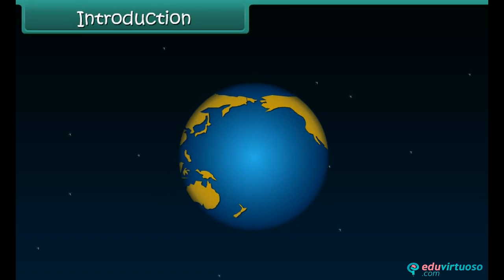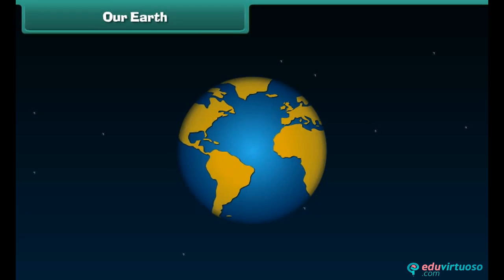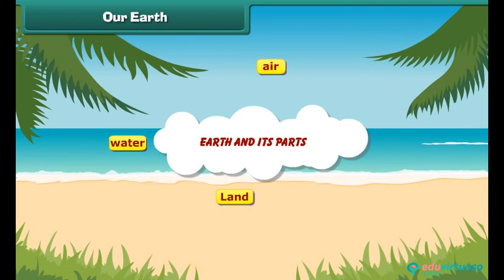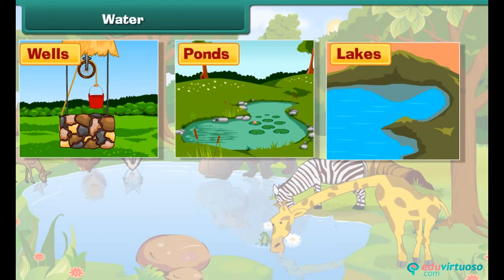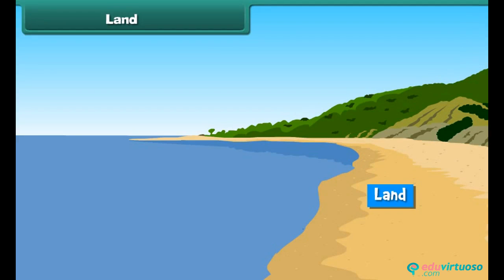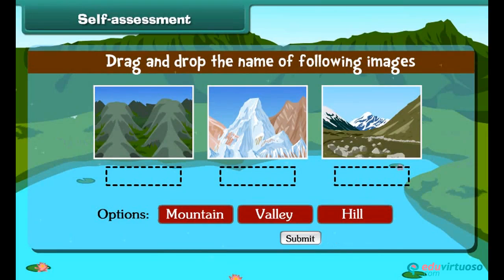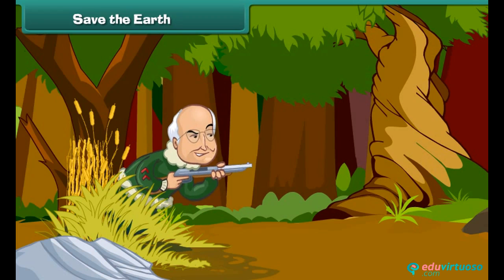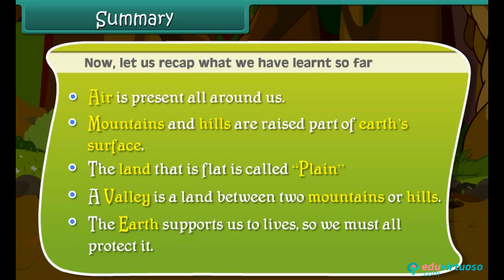Grade 2 | EVS | Our earth | Free Tutorial | CBSE | ICSE | State Board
Welcome to our Class 2 EVS tutorial on "Our Earth"! In this video, we'll explore the wonderful planet we call home, and learn about its various components and how we can protect it.

What You Will Learn:
- Describe various parts of the Earth
- Define waterfalls
- Identify hills, mountains, lands, valleys, and plains
- List various methods to save our Earth

Key Topics Covered:
- Introduction to Earth and its shape
- Importance of air, water, and land
- Detailed discussion on air, water bodies, and landforms
- Understanding waterfalls, lakes, plains, hills, mountains, and valleys
- Methods to protect and save our Earth

Our platform offers a wealth of materials to assist in your learning journey.